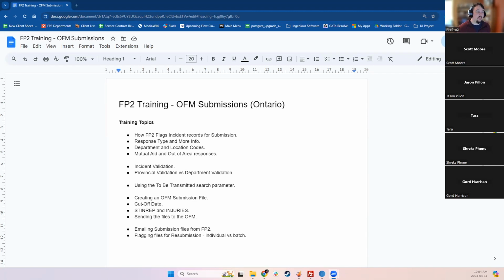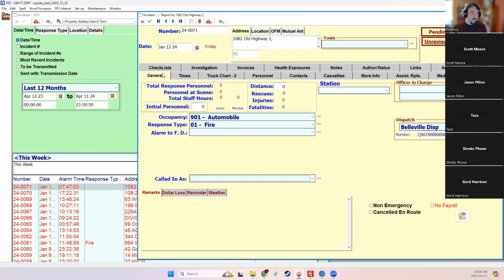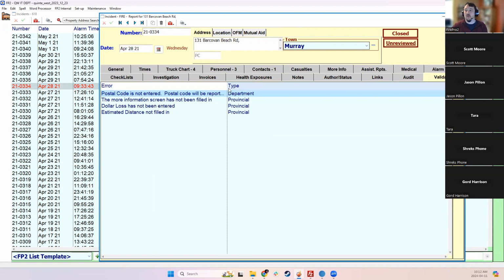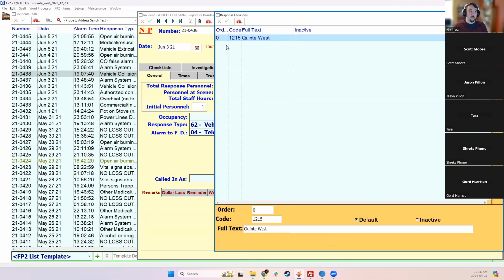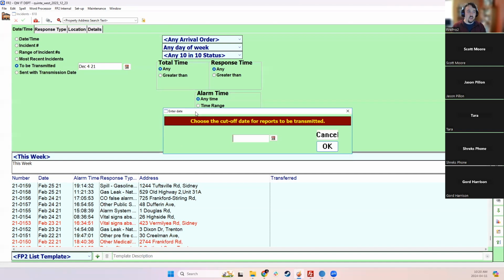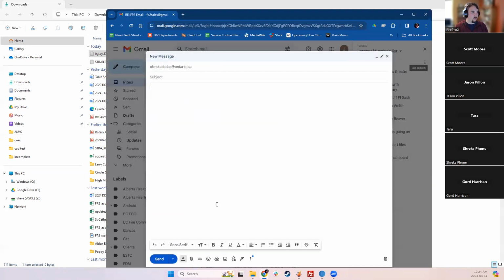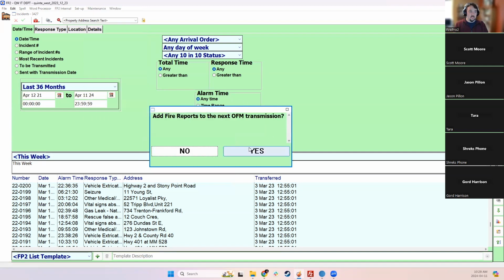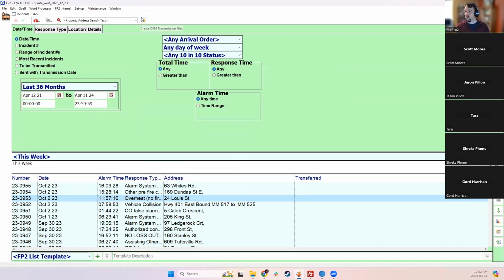OFM Submission Process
Detailed breakdown of how FP2 flags incidents for OFM Submission, how to create submission files and manage re-submissions.